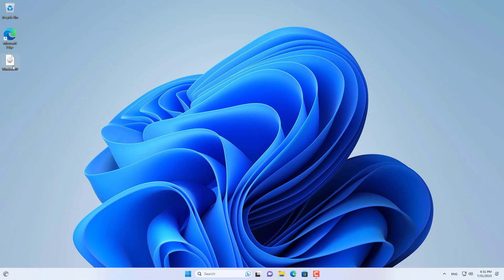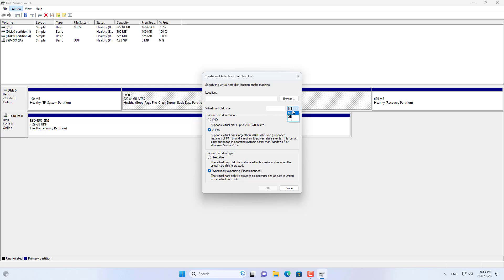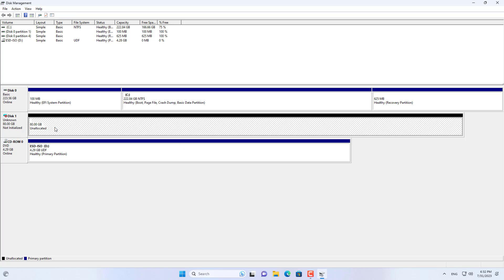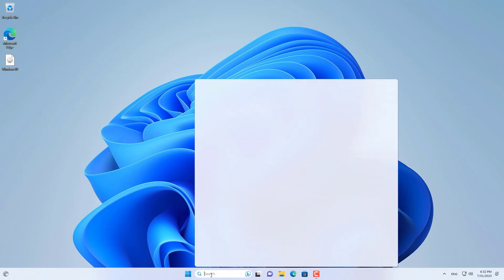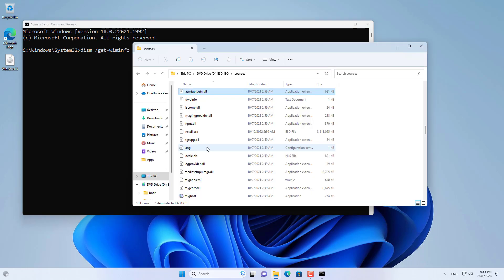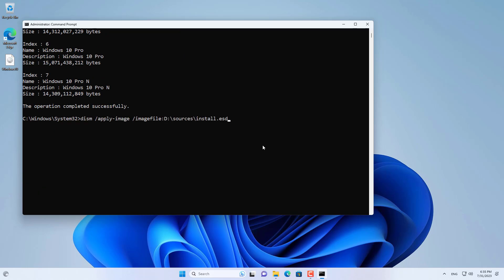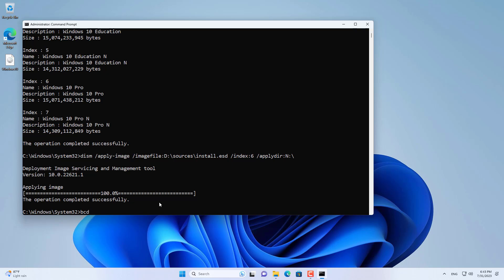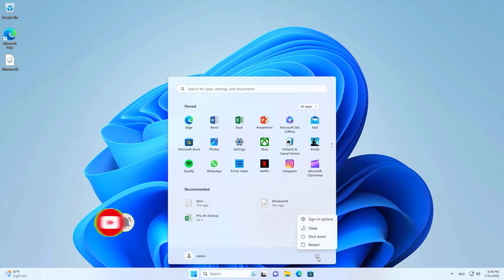Install Win 10 alongside Win11 without USB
On a Windows 11 computer you want to install additional Windows 10 operating system, but you do not have a USB drive in your hand. No problem, you follow the steps in this video, you can install dual boot Windows 11 and Windows 10 without USB drive

SSD Western Digital 1TB
SSD SAMSUNG 2TB
SSD SAMSUNG 1TB NVMe M.2